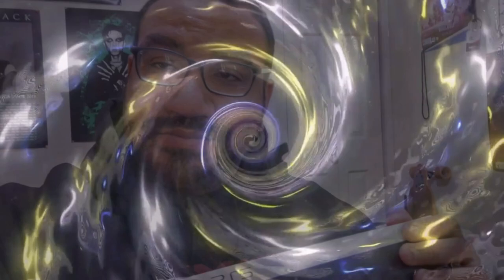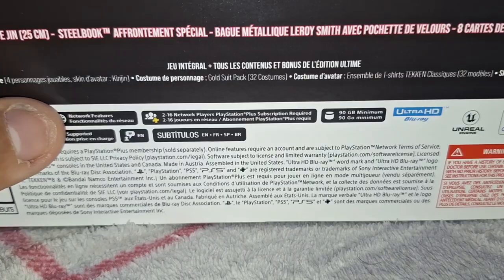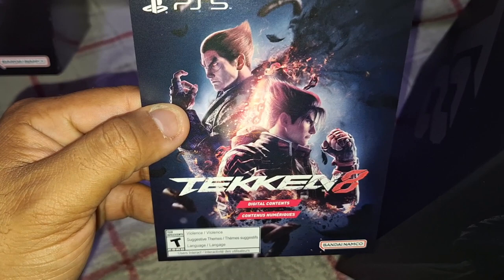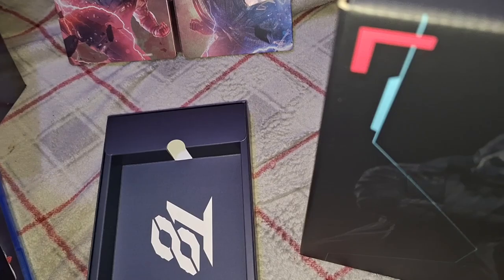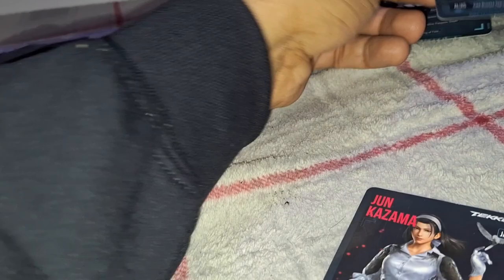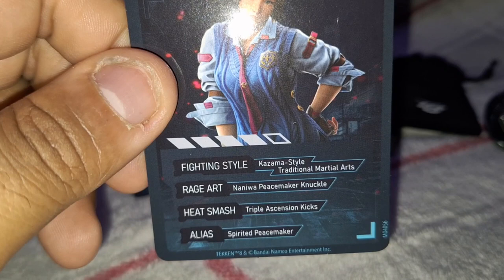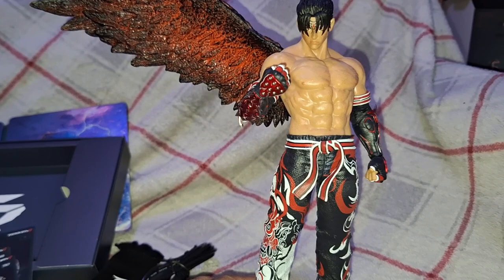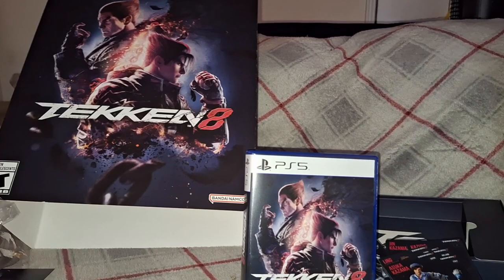Tekken 8 Premium Collector's Edition Unboxing!